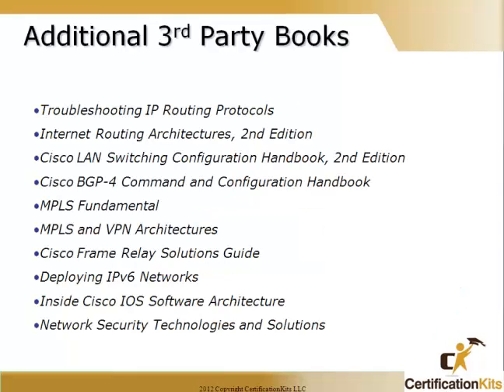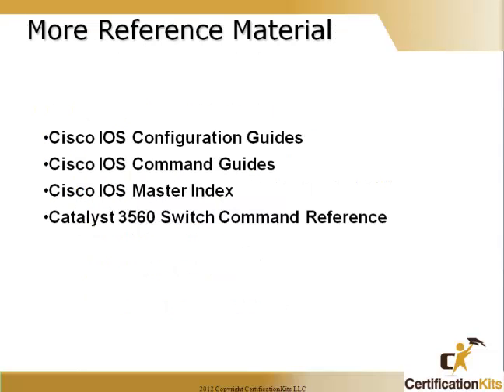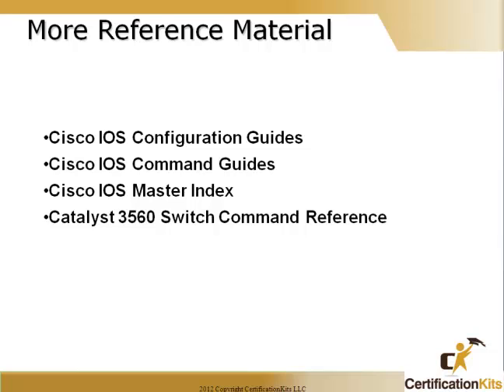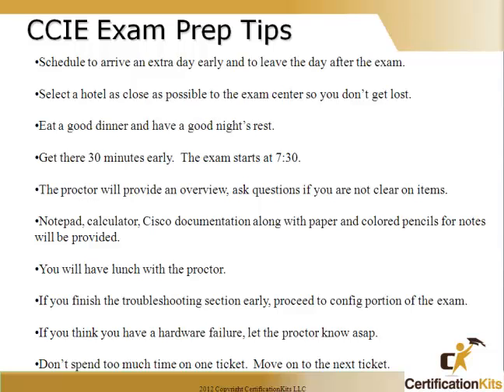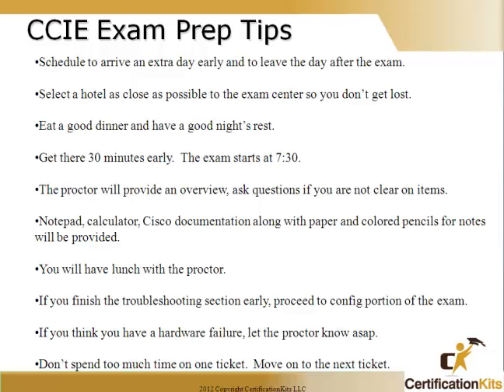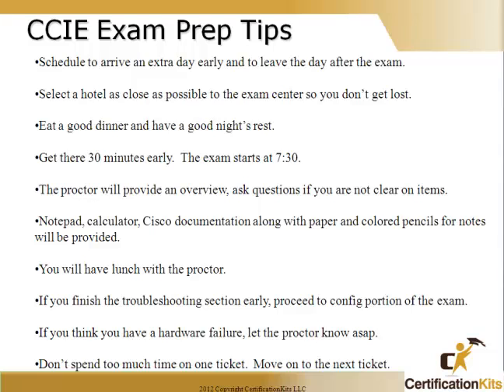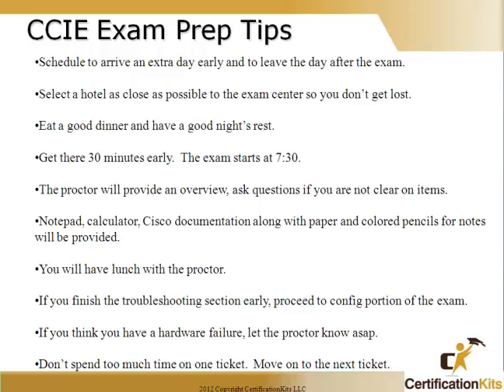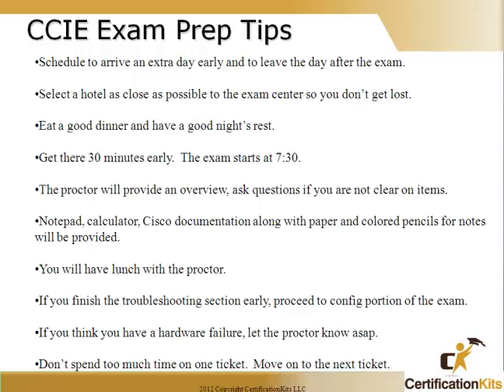How to Become a CCIE Part 3 Video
Part 3 in our series on how to pass the Cisco CCIE exam from a CCIE.